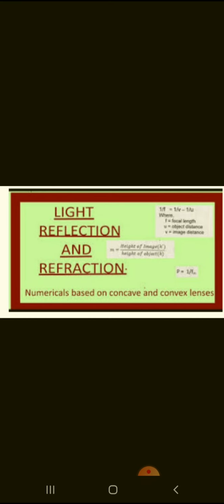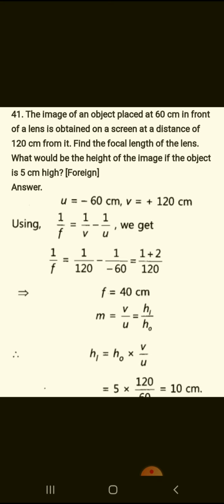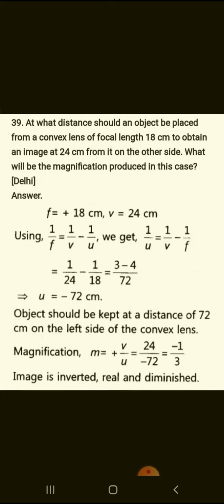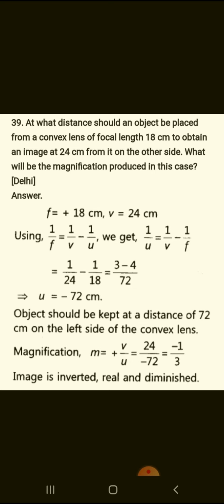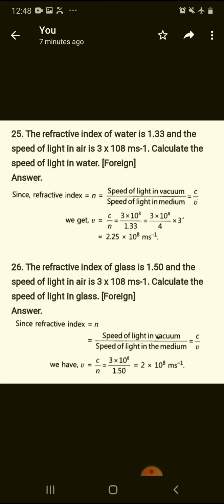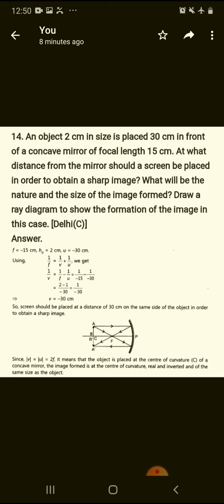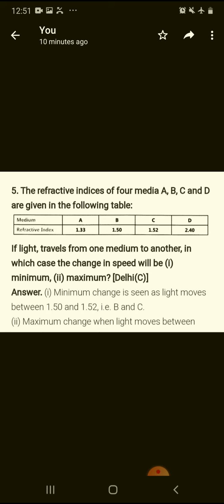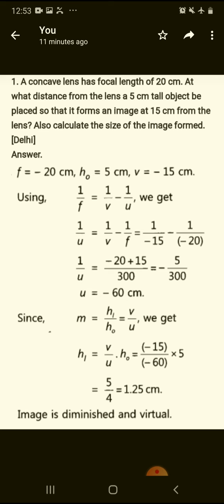Numericals based on light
Numericals based on Lens and mirror  formula